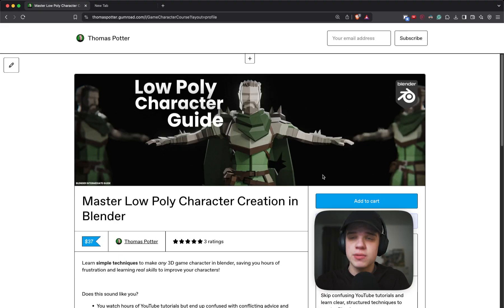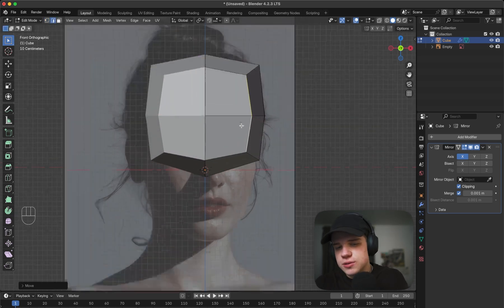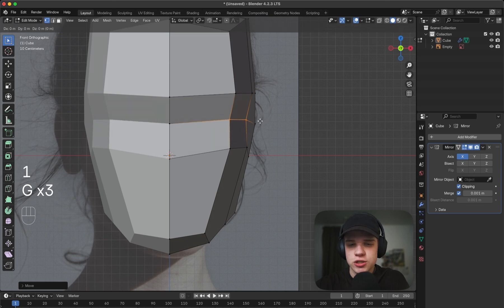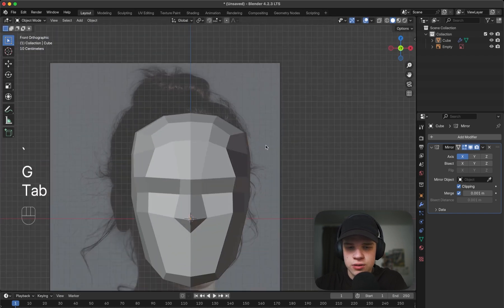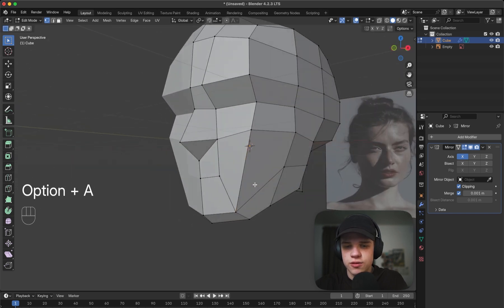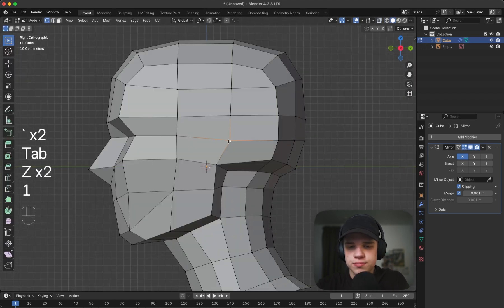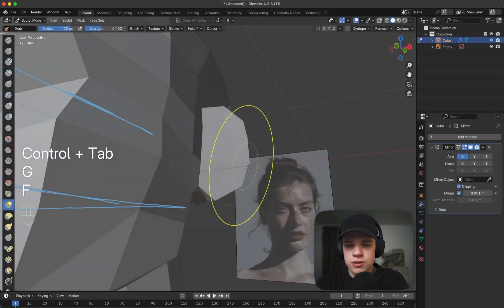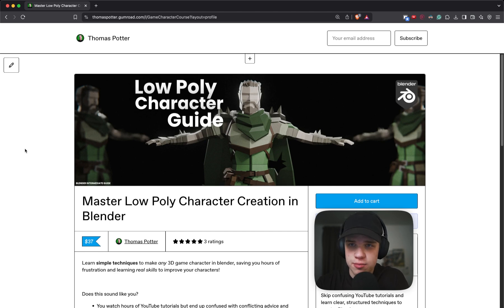How to make low poly faces for games (blender tutorial)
Learn to Make Game Ready Characters in Blender!

In this tutorial I will teach you how to make a low poly face in blender from start to finish for games.